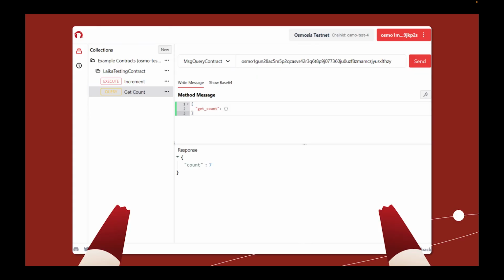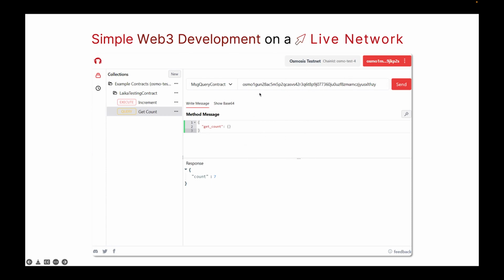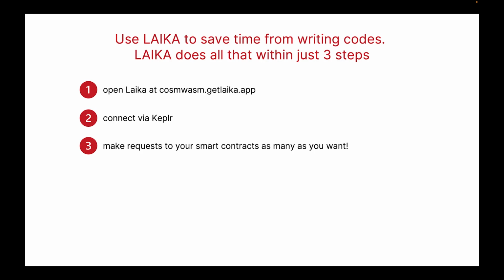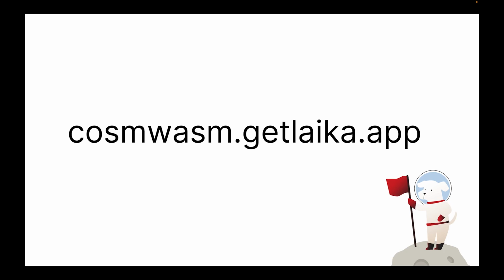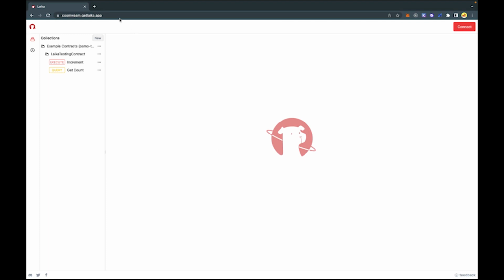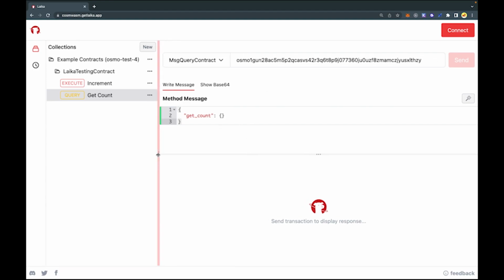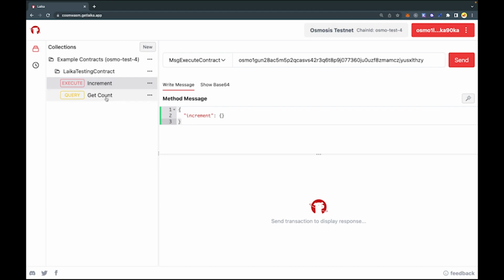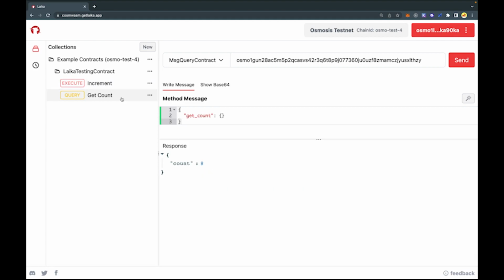A request builder for smart contracts: An Introduction to Laika | OsmoCon 2022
Laika is a request builder for Web3 that lets you interact with smart contracts without a single line of code!

⚠️Keplr does not have a Telegram channel, existing ones are scams⚠️